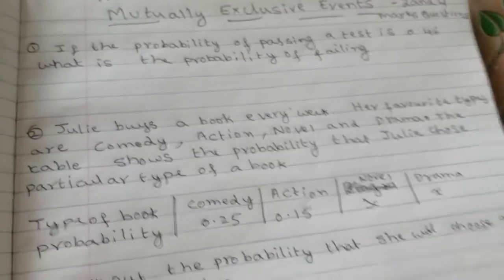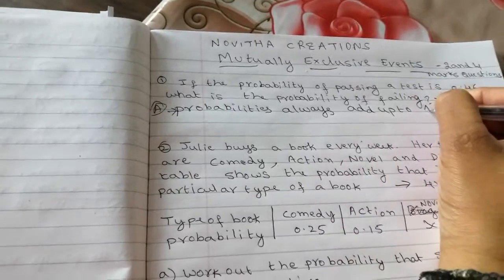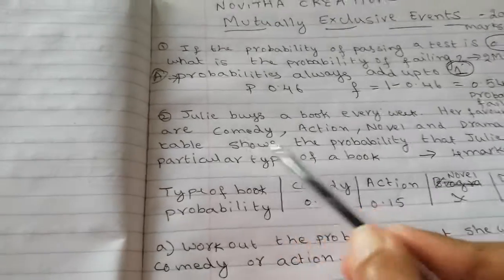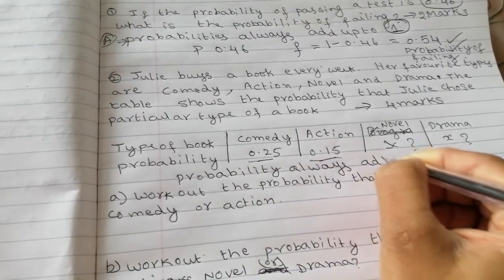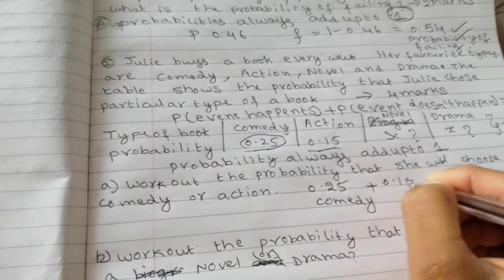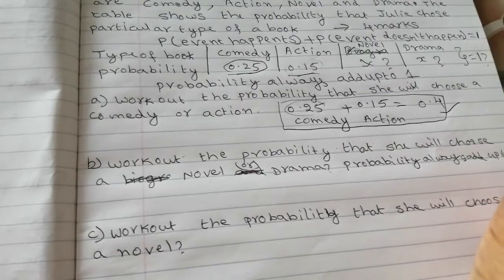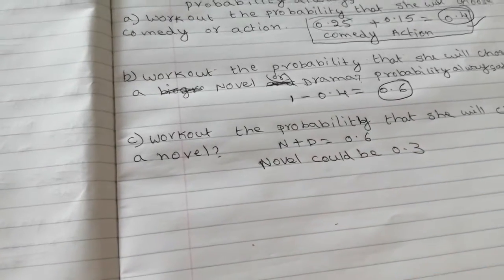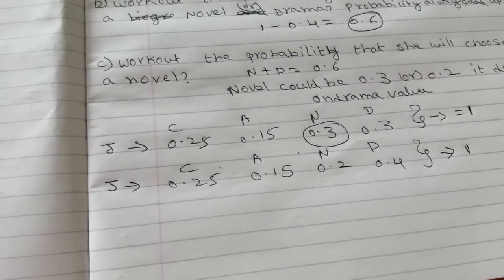Mutually Exclusive events - Exam style Questions